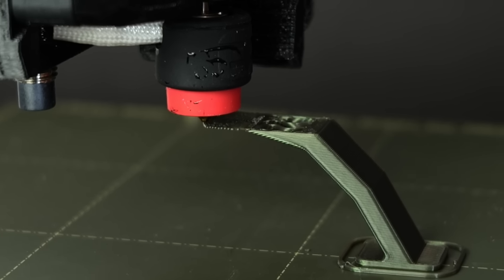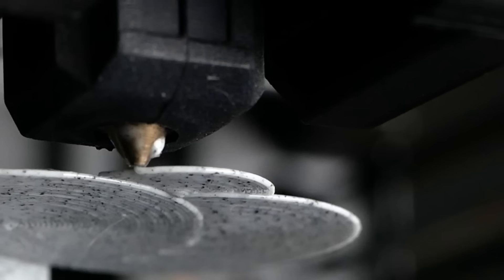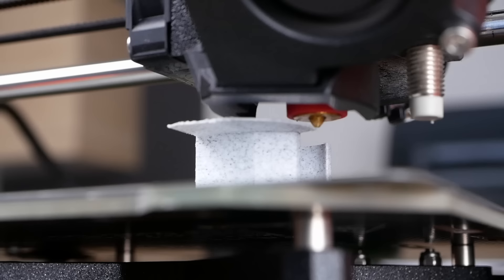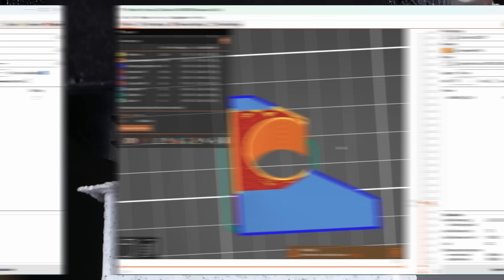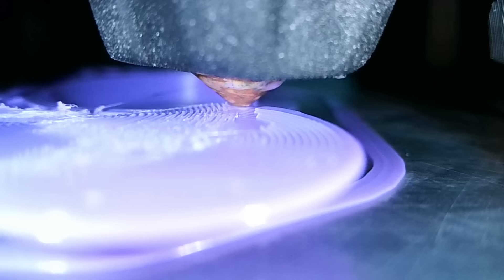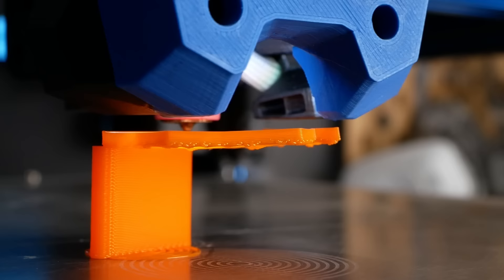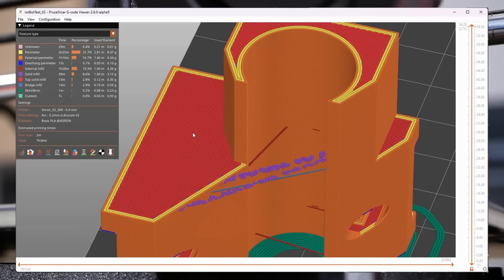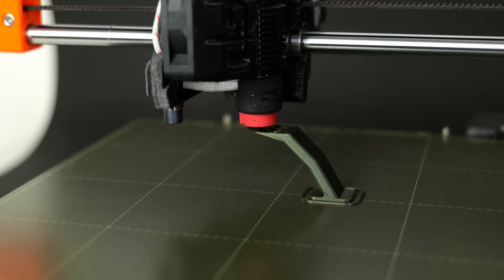Revolutionary Arc Overhangs are now in PrusaSlicer*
Only 2 months after Arc Overhangs were first released do we have the first implementations in PrusaSlicer! Pleccer added a one-click solution in their SuperSlicer fork, whereas Nicolai Wachenschwan programmed a feature-rich post-processing script for your existing PrusaSlicer profiles!

⚙ My gear:
🎥 CAMERAS & LENSES
30mm f2.8 macro - Great Macro Lens (80% of my videos)
10-25mm f1.7 - Awesome Lens
12-35mm f2.6 - Great Allround Lens
14-140mm f3.5-5.6 - My go-to travel Lens
25mm f1.4 - Nice prime for photography
🎙AUDIO

Chapters
00:00 Introduction
02:00 Arc Overhang Implementations
02:51 Sponsored Section
04:12 SuperPleccer Implementation
06:14 Nicolais Post-Processing Script
07:38 Fighting Warping with Hilbert Infill
09:29 Are Arc Overhangs the Future?